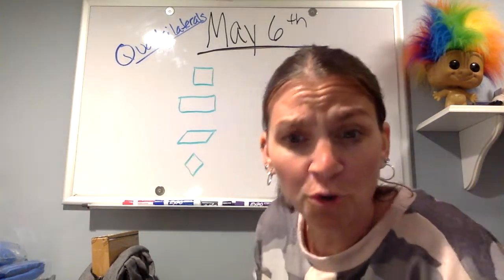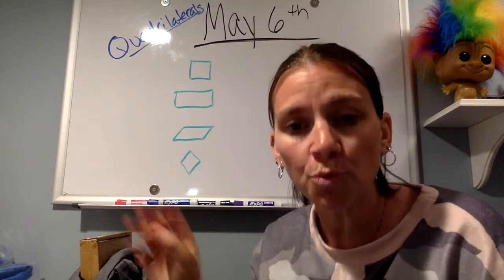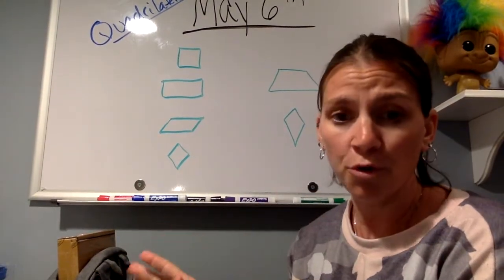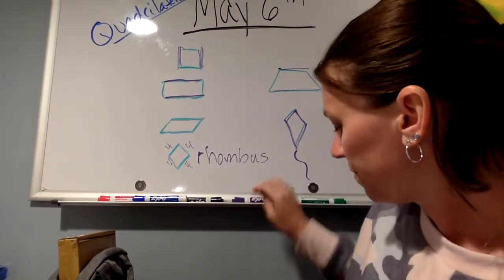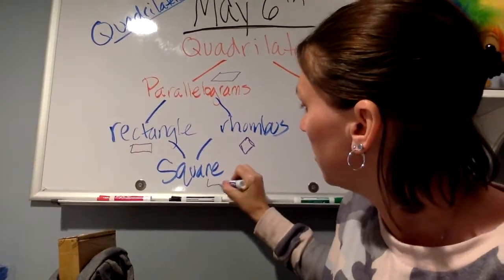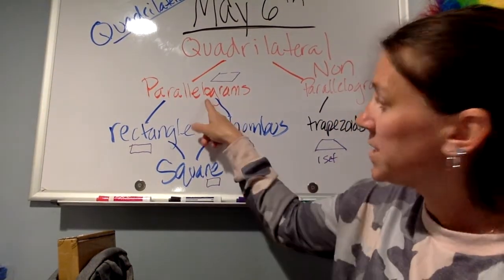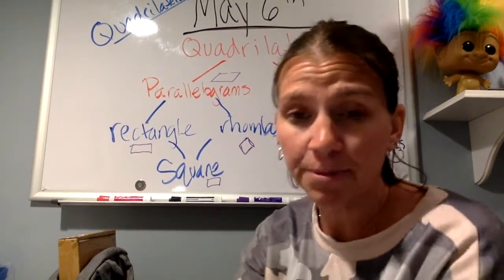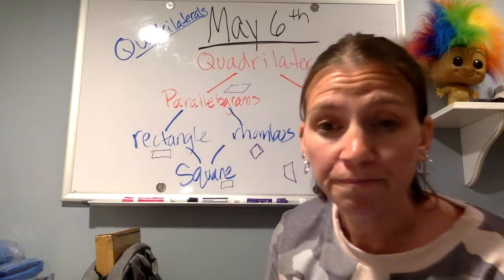Quadrilateral Time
LESSON video May 6th